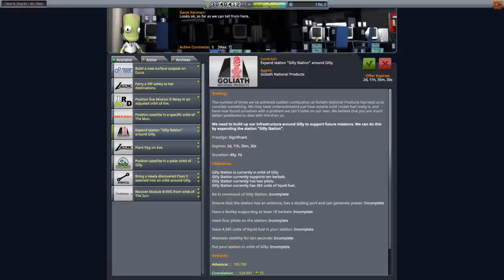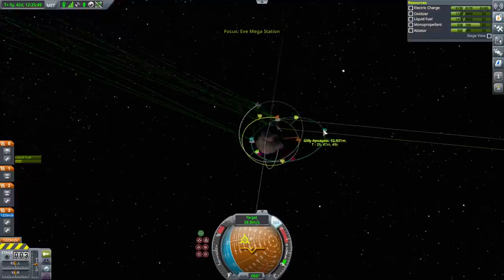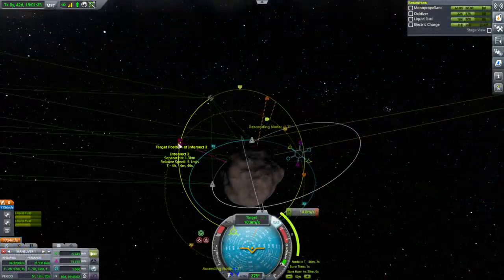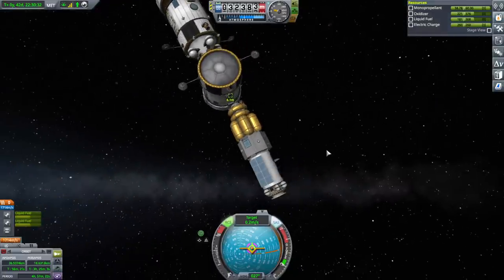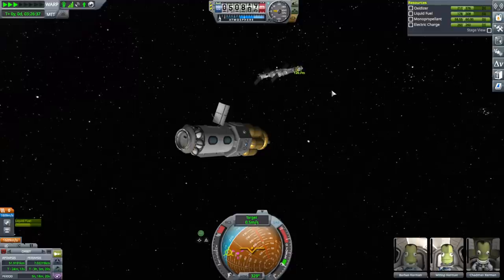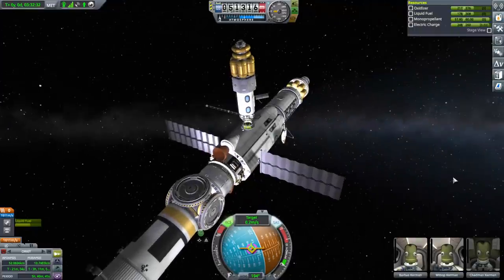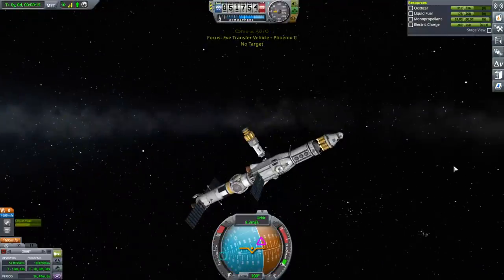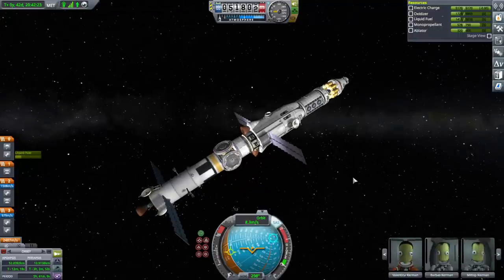Kerbal Space Program 1.11 Stock Career 24 - Return of the Tourists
I try to get my Eve missions done, even as I pick up a whole host of new missions.